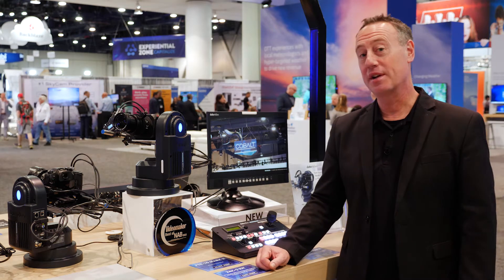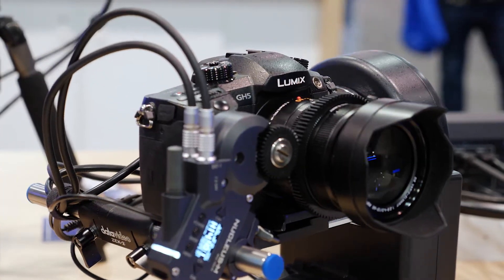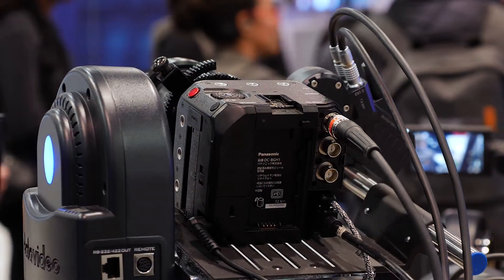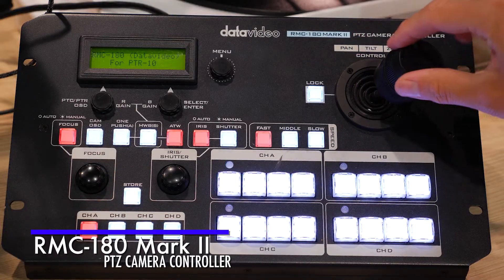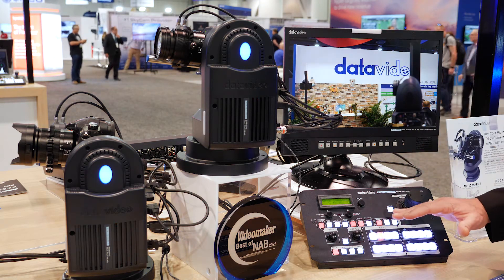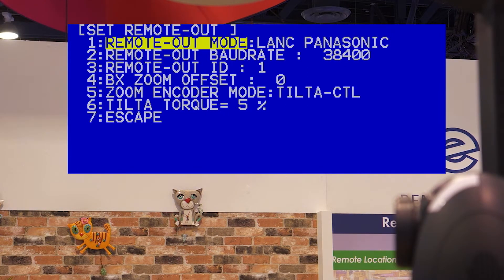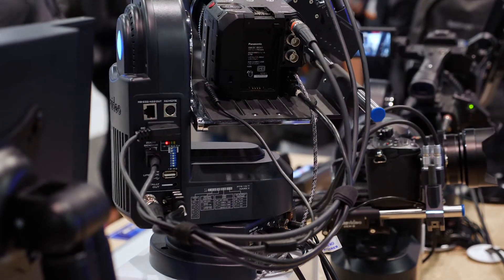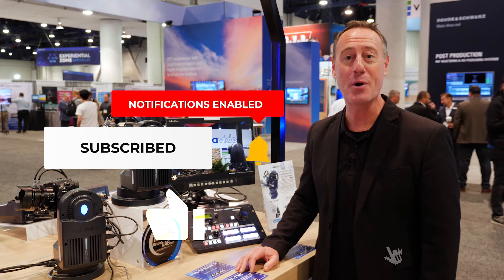New at NAB 2022 | PTR-10 and ZEK-2 Kit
PTR-10 MARK II with ZEK-2 KIT is an award winning robotic pan tilt head package that turns your micro four thirds camera into a PTZ camera. ZEK-2 KIT includes the zoom ring, nucleus motor, and all the components to power and control the nucleus motor as well as the Lumix BGH1 camera. Use the RMC-180 MARK II to control the PTR-10 and ZEK-2 KIT to pan, tilt, and zoom of the BGH1 camera as well as save up to four presets per camera. RMC-180 MARK II can control up to four PTR-10, giving you a one operator solution to produce multi-camera live production using high quality micro four thirds cameras.

Watch how PhotoJoseph turns his micro four thirds camera into PTZ using PTR-10 and ZEK-2 KIT: